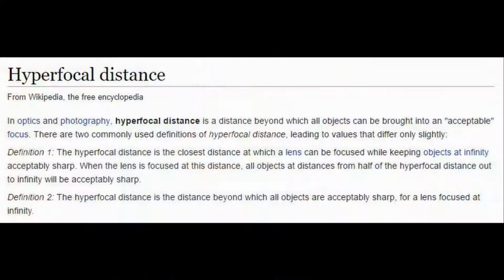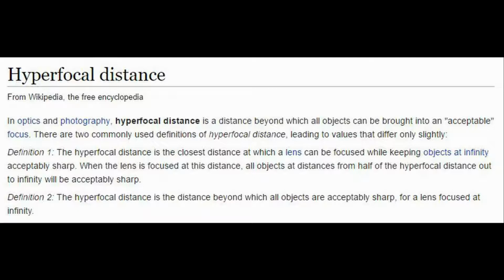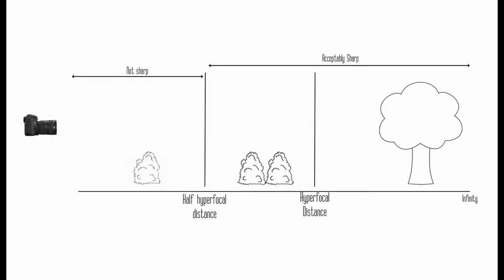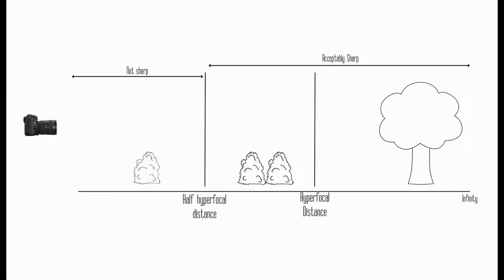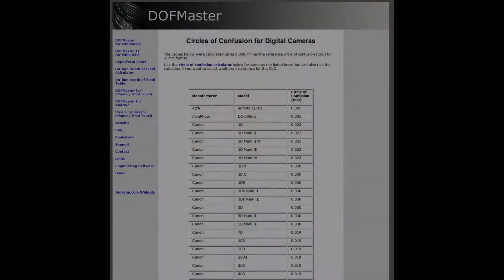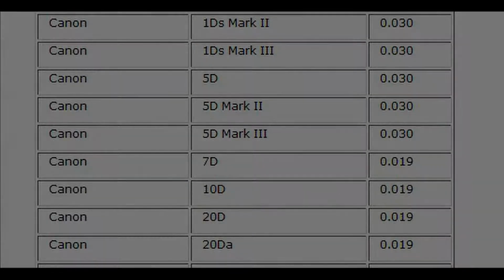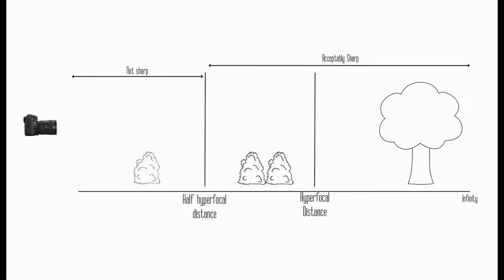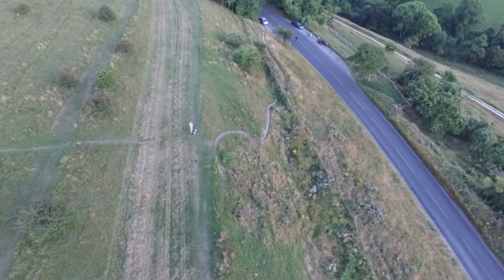Hyperfocal Distance - Composed and Inspired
For this week I take a trip up onto one of my favourite locations on the South Downs near Brighton to capture the sunset and will be discussing the technicalities and principles behind Hyperfocal Distance. I also get to have a little fly with the DJI Phantom 3 Advanced and there is a bit of footage from that as well.

Apologies for the noise at the start of the video, there were a number of motorbikes on the road nearby, if it hadn't been for the sun rapidly disappearing below the horizon I would have re-recorded that bit.